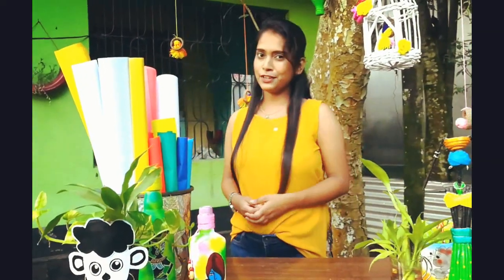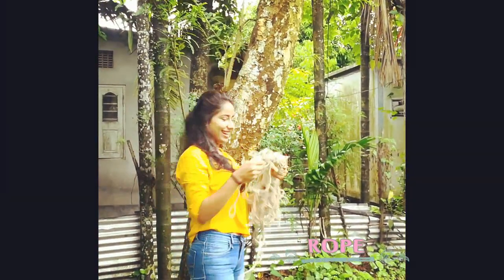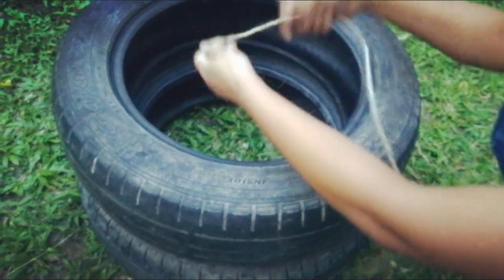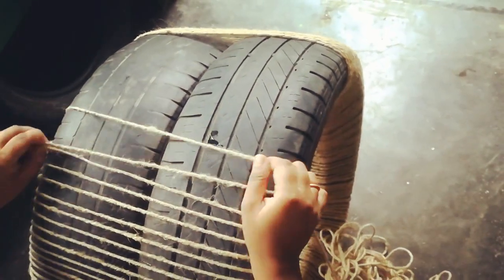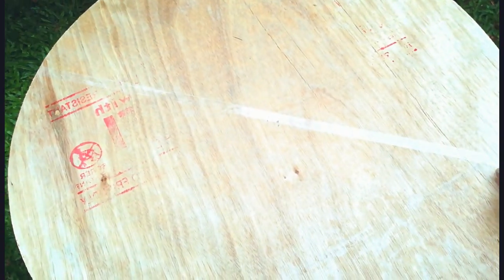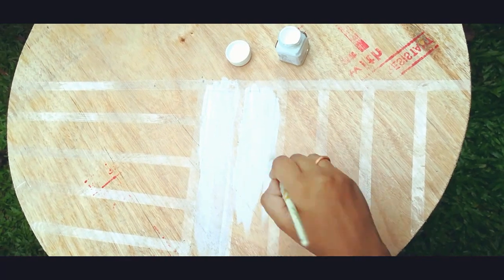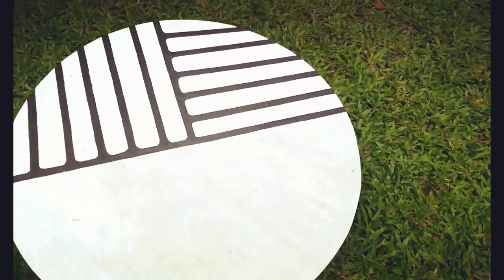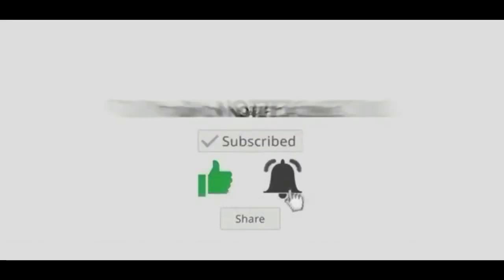DIY CENTRE TABLE || Home Decor || Car Tyres || Plywood || -Craft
Variations of Art & Craft is a channel about creativity..We make videos on Art & Craft..We’ll try to make different kinds of things in a very low budget...We’ll mainly focus on “Reusing” n will show how a simple thing can be turned into an outstanding one,In the same way we’ll try to show you some different kinds of Art which will be easy to make...We’ll make sure you learn something from our videos..

We have also a facebook group named “Crafts By You” where you can post your works directly..We would love to see your creations..

You can DM us if you want us to post your works in the page...